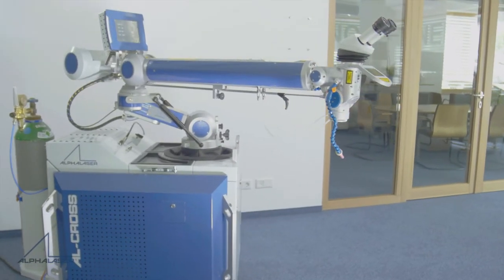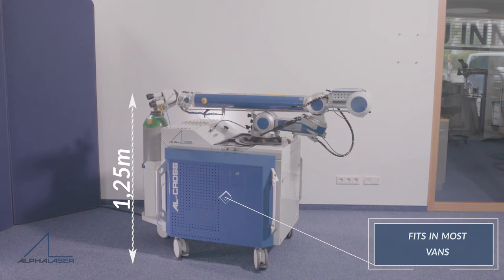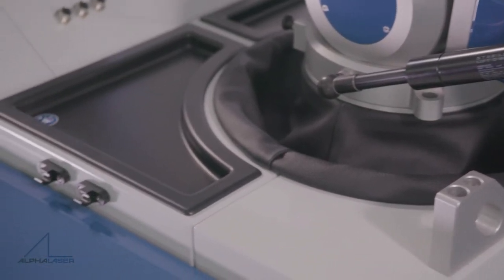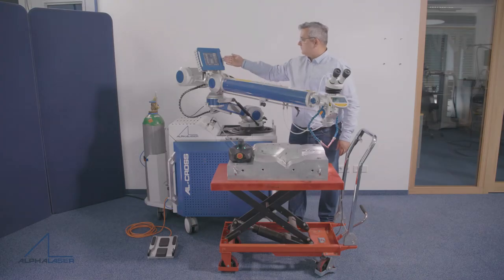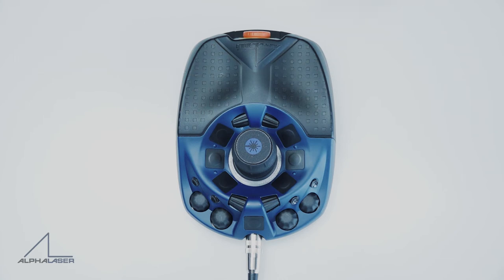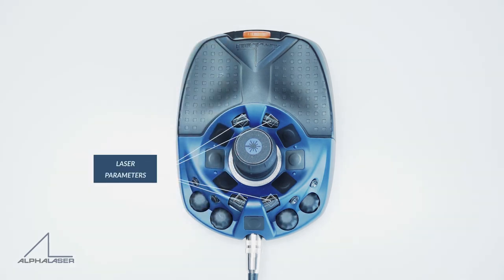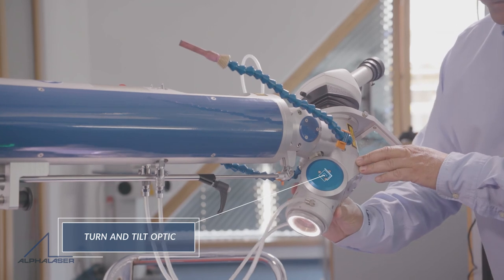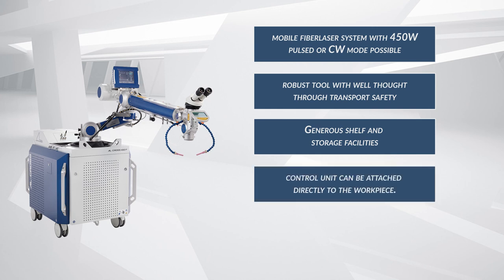AL-CROSS - passion for mobile precision laser welding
MOBILE LASER WELDING SYSTEM: MULTIFUNCTIONAL & COMPACT

This new fiber laser system was developed by setting the  focus on robustness, quality, easy transport and flexibility AND a brand new ergonomic Joystick.

The external values: A robust steel housing with sturdy aluminum handles for increased impact protection of the edges allows for a multifunctional use of the laser welding system.

Safe transport and easy loading and stowing of the AL-CROSS is ensured thanks to resilient recesses as well as integrated fastening options and a winch eyelet.